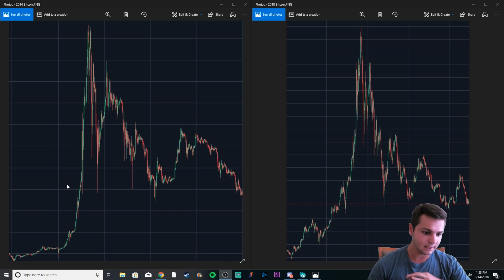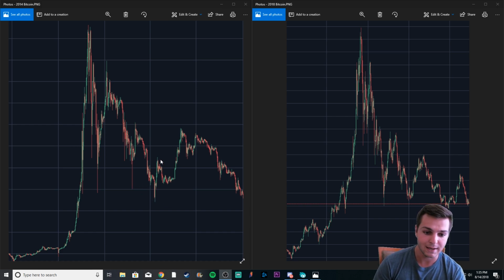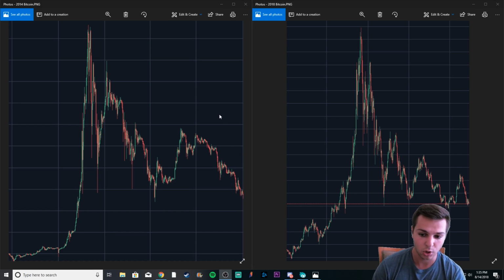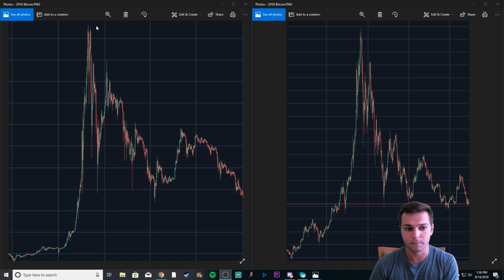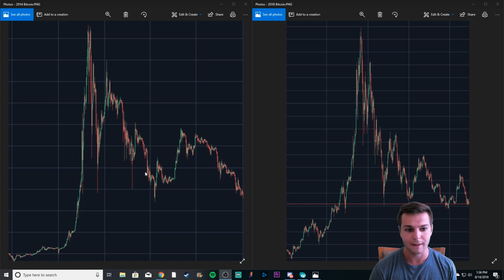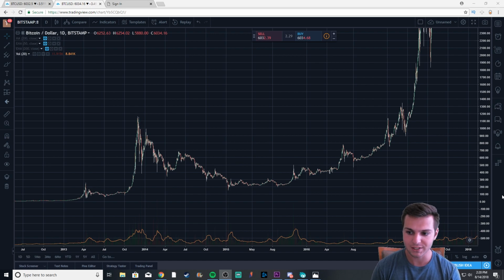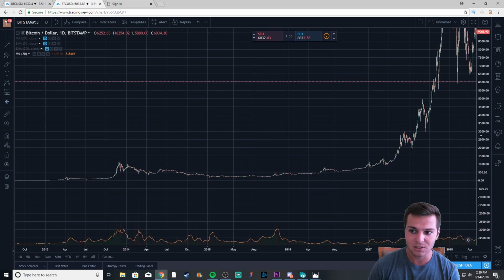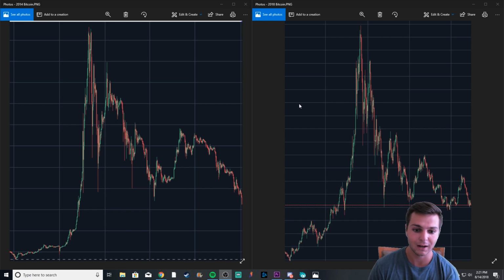Bitcoin 2014 vs 2018 Market Analysis - BULLISH OR BEARISH?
Is Bitcoin going to go through the same cycle that it went through in 2014 or will it avoid the 2 year bear market? I break down the historical analysis and determine my official stance on the cryptocurrency market moving forward!

Coinbase: $10 of FREE BITCOIN After Signing Up And Buying At Least $100

This is not professional advice this is my opinion and take it as that! Do NOT invest without consulting a professional adviser and do not invest on the soul fact that I made a video about something. I encouraged everyone to do their own research and invest in what they believe in. This is JUST my opinion and NOT professional advice and am not responsible for any losses or money spent because of an influence this video may have.